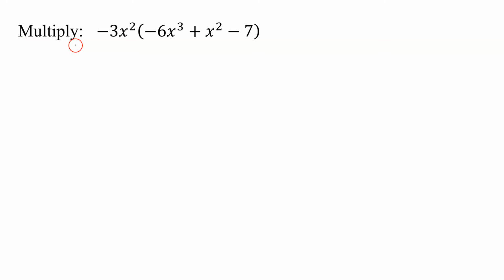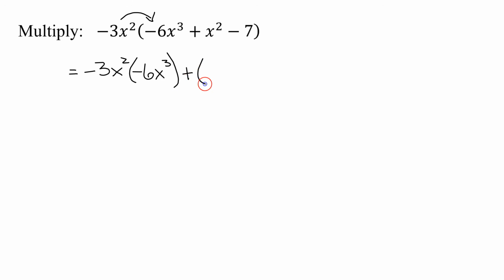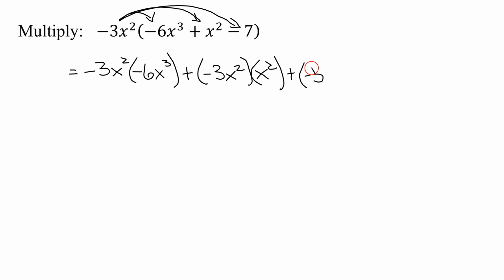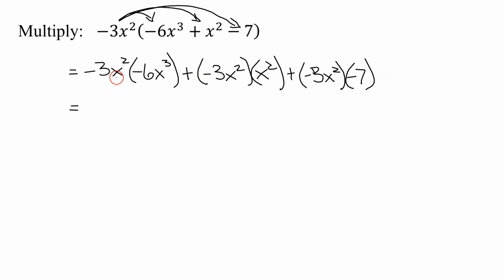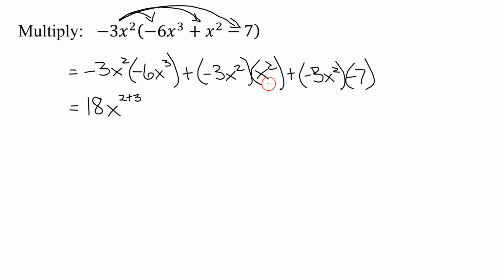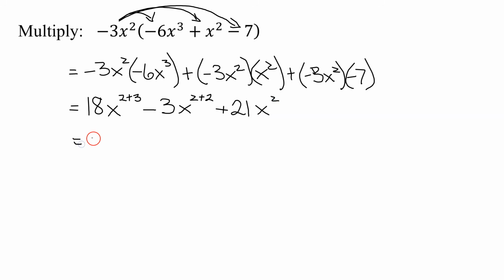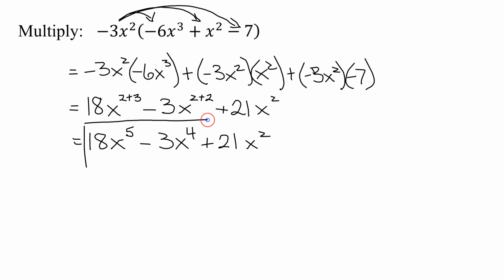Multiply a Monomial by a Trinomial: -3x^2(-6x^3+x^2-7)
The problem to be simplified is -3x^2(-6x^3+x^2-7).  The monomial -3x^2 is multiplied by a trinomial 6x^3+x^2-7 using the distributive property and the rules of exponents.